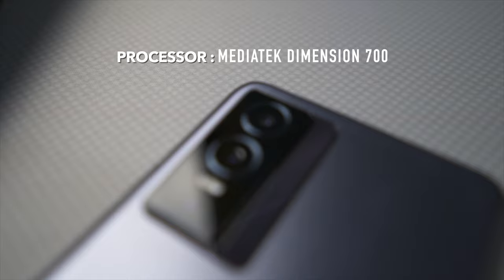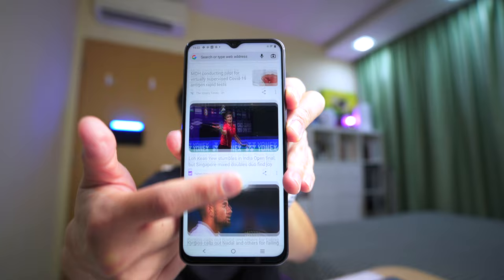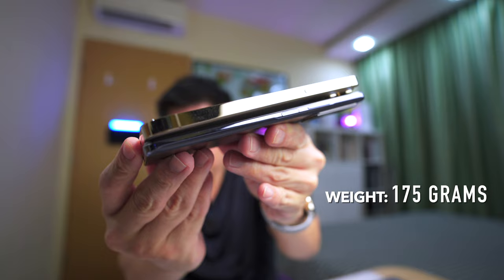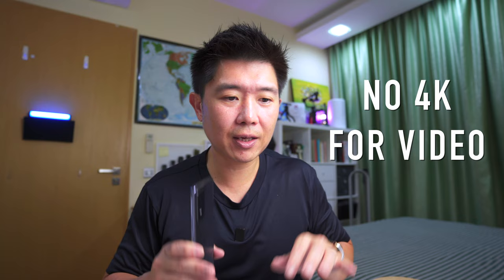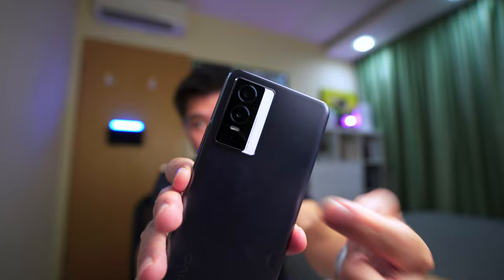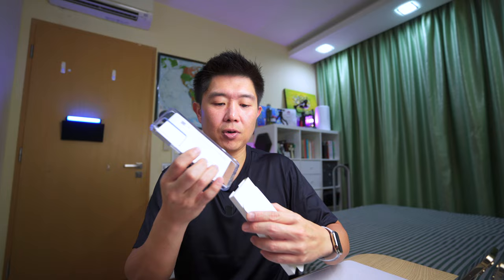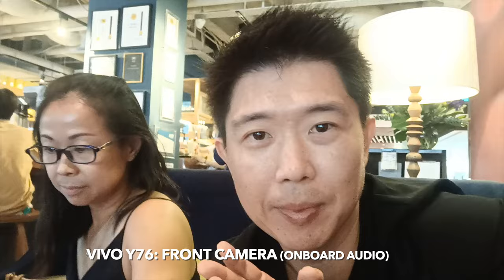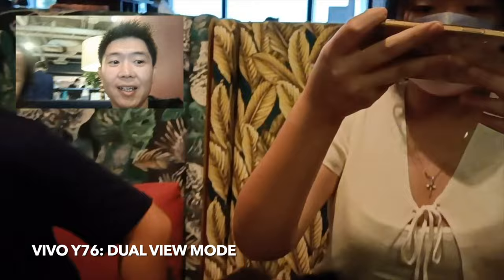vivo Y76 5G Review, Photos & Videos | Affordable Camera Smartphone For Android Users!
Thanks again to vivo for sending the Y76 5G to me for a review! The vivo Y76 is simply one of the most bang for buck smart phones in terms of camera abilities.

Timecodes:
00:00 - Intro
01:05 - Specifications
02:16 - Screen
03:04 - Weight & Thickness
03:12 - Battery
03:33 - Colours
04:12 - The Phone Itself
05:33 - What’s In The Box?
06:37 - Camera Specifications
07:34 - Front Camera Footage & Dual View Mode
08:48 - Video Stabilisation
09:24 - Photos
10:29 - Final Thoughts

Background music from audioblocks.

- Sony A7C
- Tamron 17-28mm F2.8
- Rode VideoMic NTG
- Rode Wireless Go
- Aputure MC RGB
- DJI Osmo Action
- DJI Action 2
- Key light
- Microphone stand
- Coman Monopod
- Ulanzi Mini Tripod
- Flexible Microphone Boom

- Sigma 18-35mm f1.8

Other Accessories:
Hexagon Shaped Acoustic Panels
XiaoMi Bedside Lamp
XiaoMi Smart LED Bulb
IKEA Bekant Table